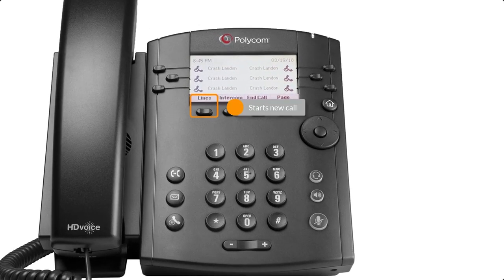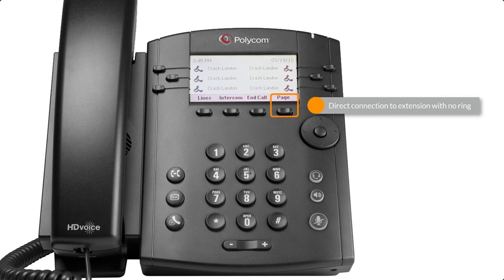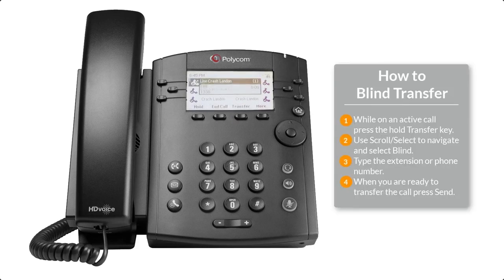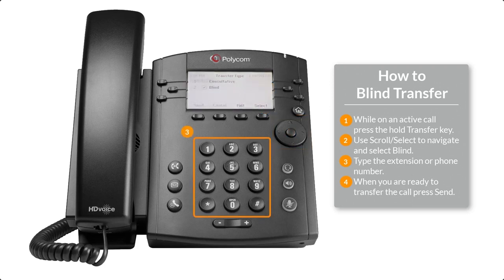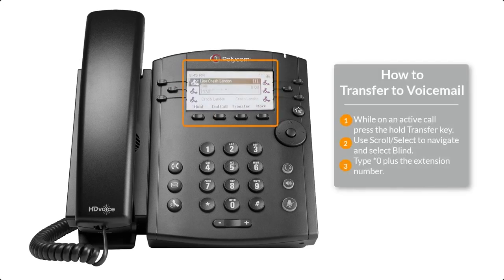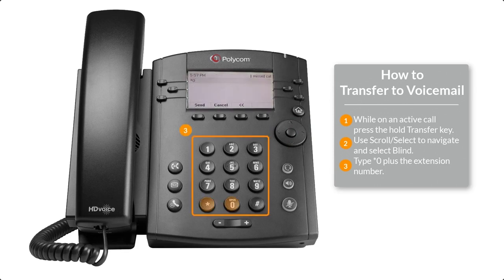Polycom VVX 311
How to make, receive, transfer and park phone calls with your new polycom VVX311